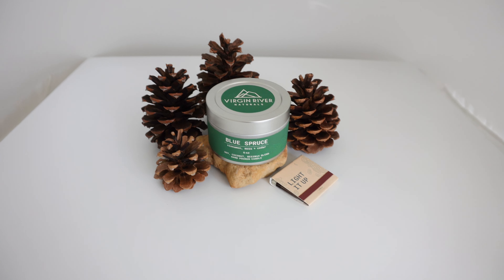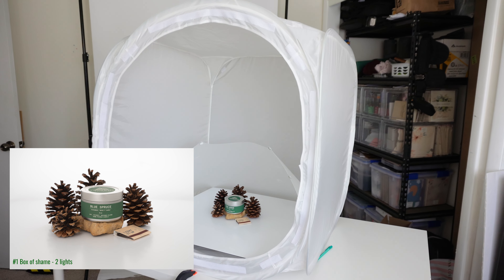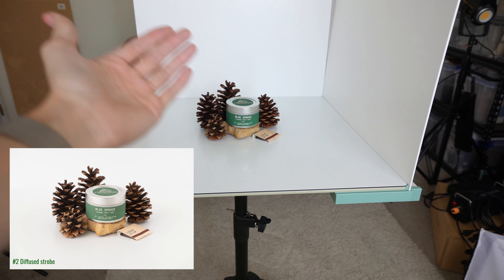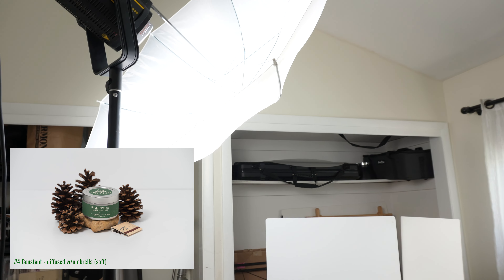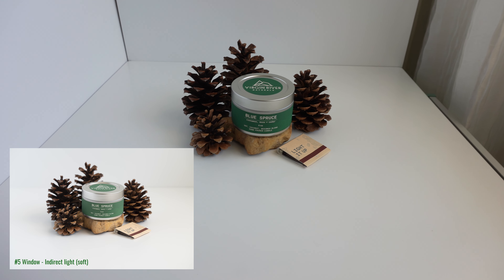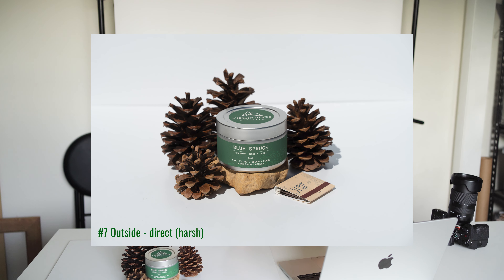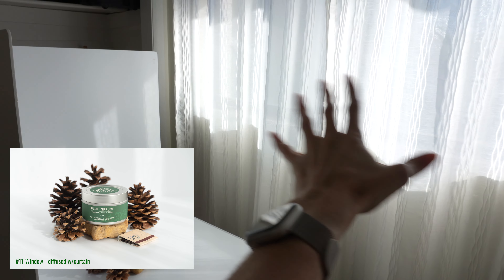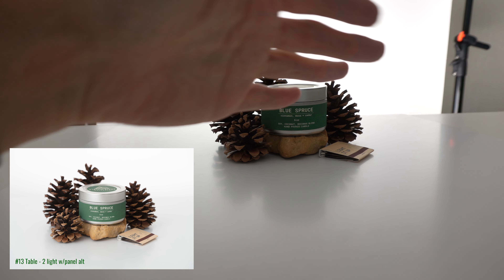10+ Product Photo Lighting Ideas to Get You Started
Learn how these slight changes can achieve similar outcomes, offering you flexibility and inspiration. Each example uses the same scene, showcasing various sources and techniques for you to adapt based on your gear and goals. The photos are straight out of camera, focusing on concept over perfection. Get creative and start customizing your own ideal lighting!

Most of the lighting used can be found